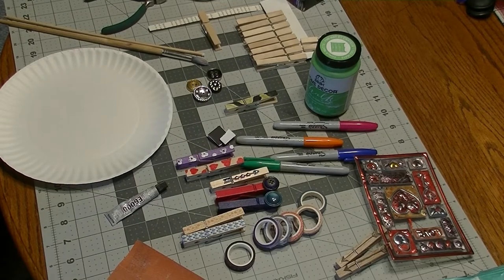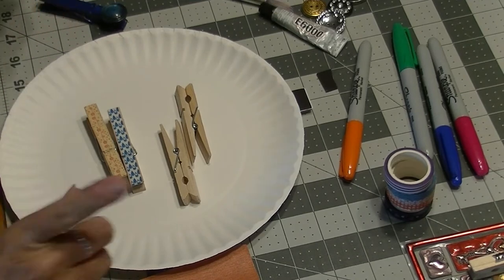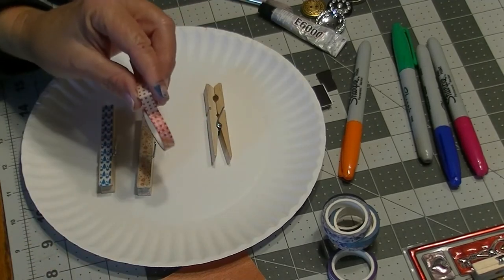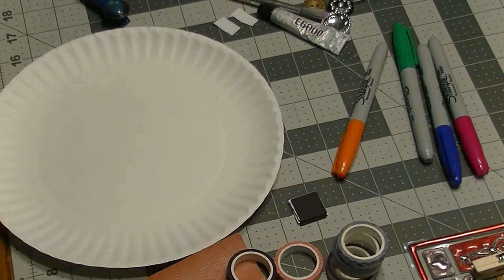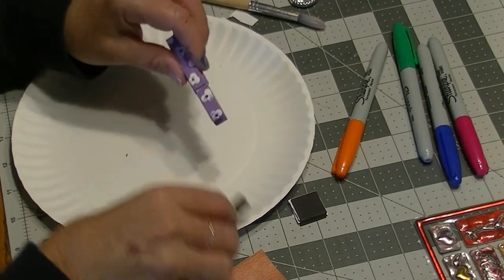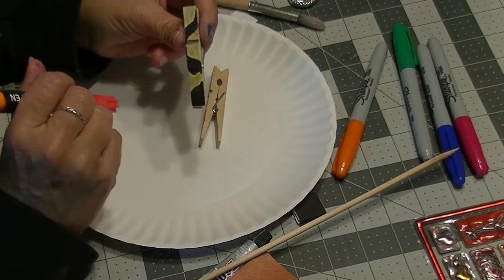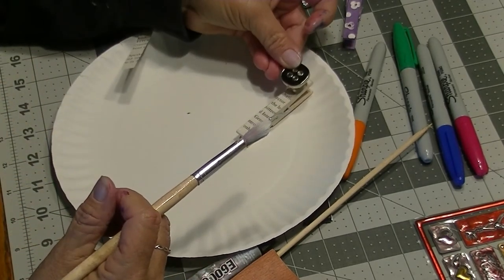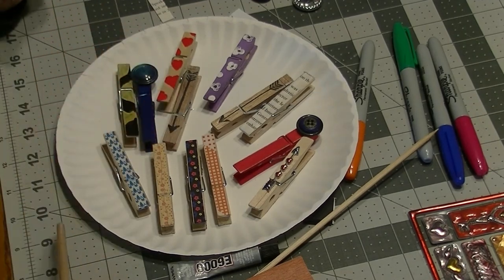Make-It Monday: Clothespin Magnets